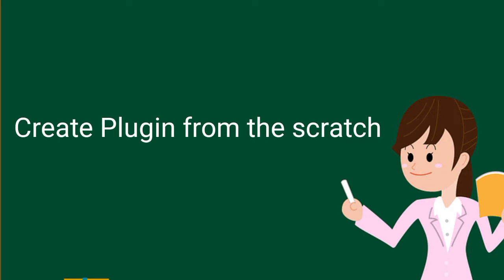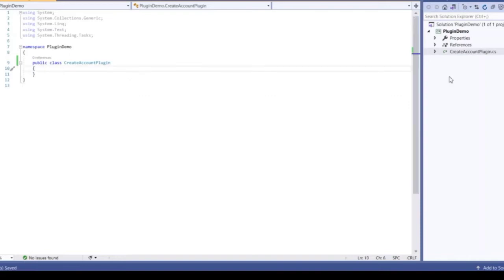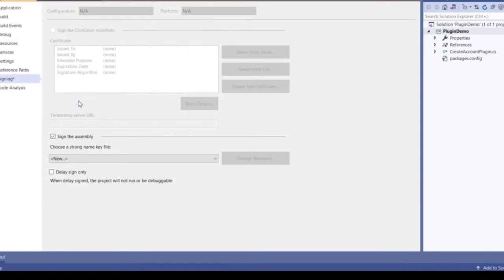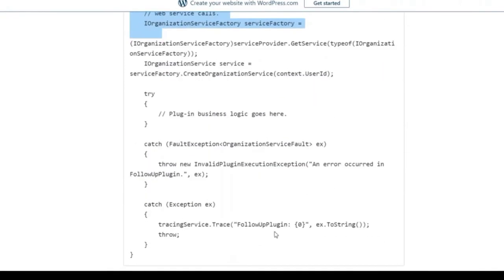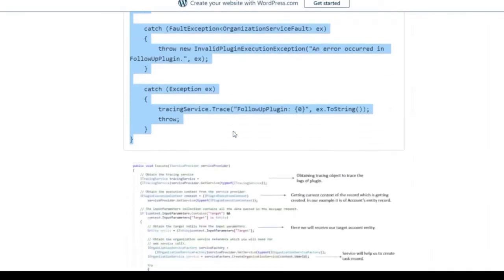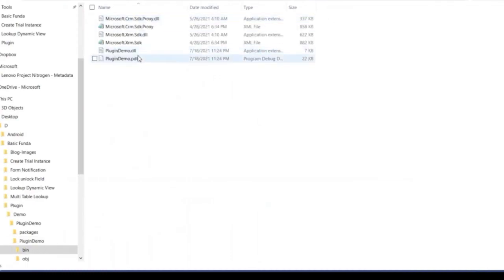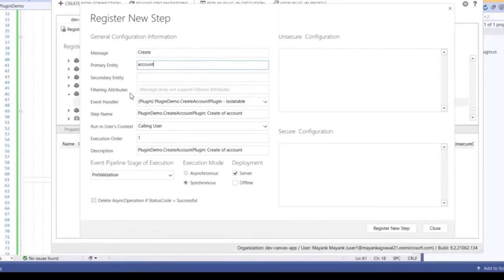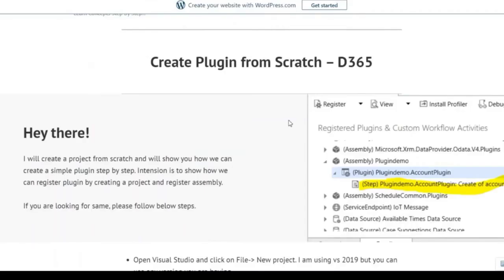Create Plugin Form Scratch D 365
17) Register trails dynamic D-365